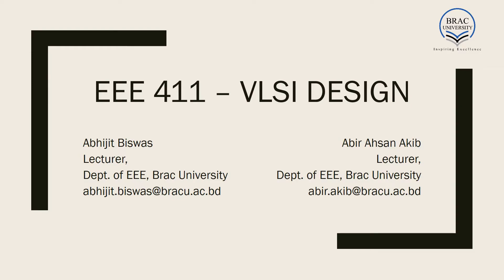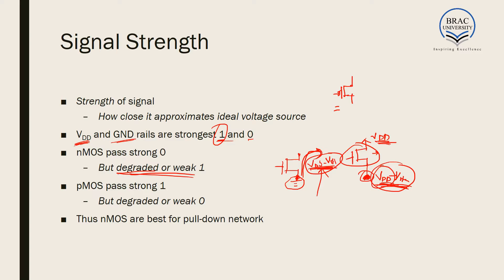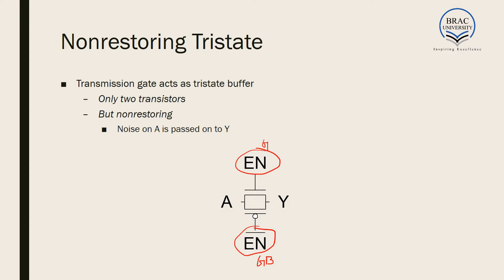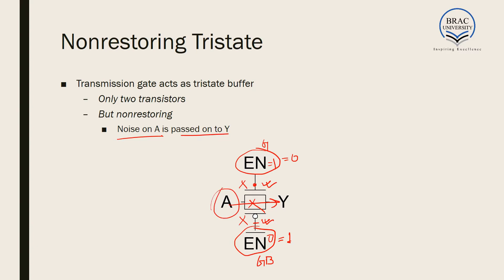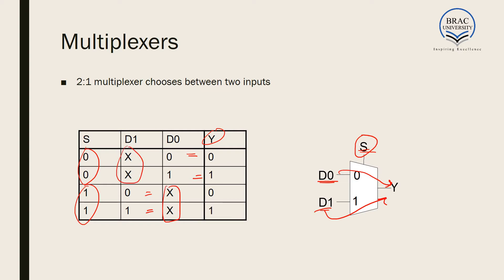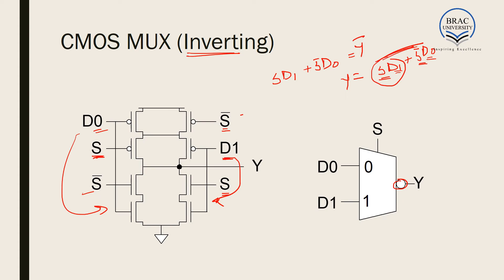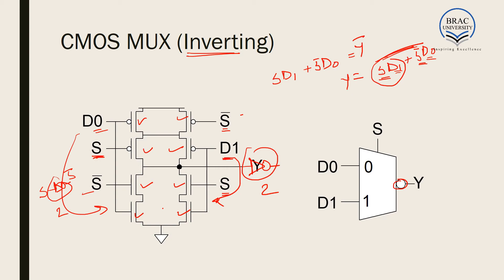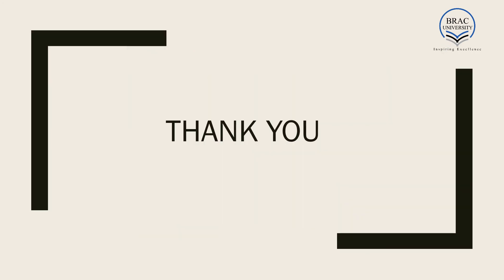Lecture 3 - Pass Transistor and Tri-state Buffer